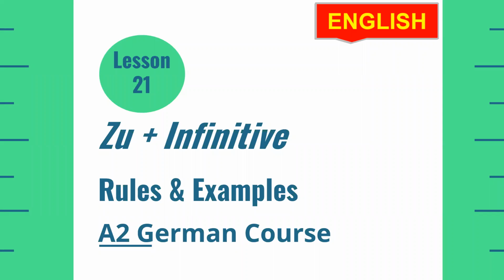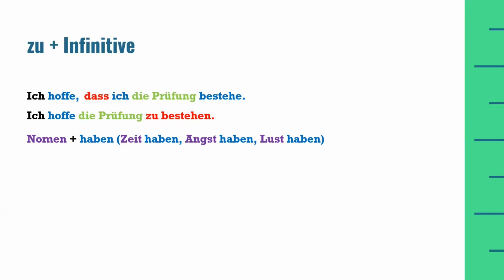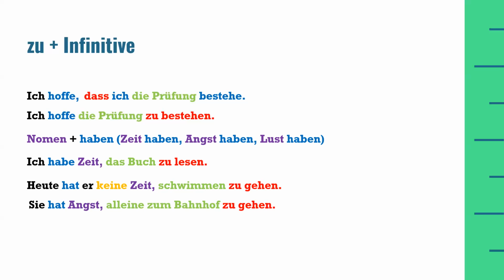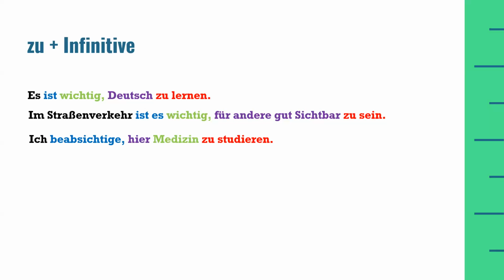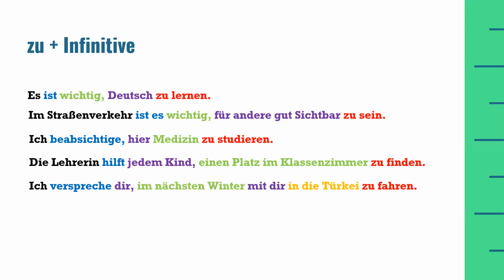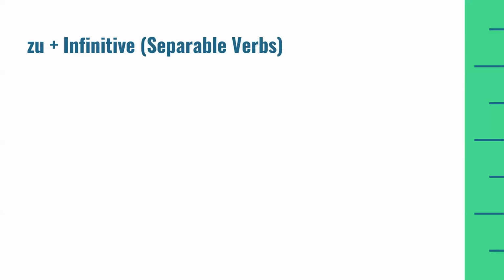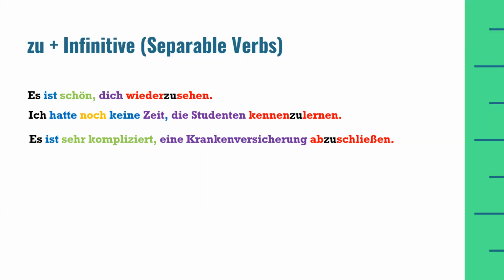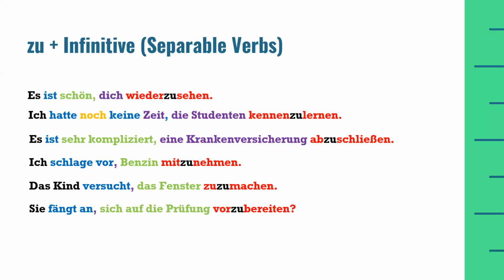zu plus infinitive in German language | How to use zu + infinitive | Lesson 21 | A2 German Course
zu + infinitive in German language is a very important grammar concept. The use of zu + infinitive in German grammar is explained with the help of examples. This German grammar concept of zu + infinitive makes it easier for the learner of German language to use compact sentences in German language.
If we look at the previous lesson of A2 level of German language course, where we learned the use of conjugation "dass", we used the subject twice, once in the main clause and once in the subordinate clause. However, if we use zu + infinitive instead of use of "dass", we need to use the subject only once. This means that the sentence will be very compact and easy to read and understand.
When we use some nouns with the verb "haben" in German language, we can also use zu + infinitive in our sentence. zu + infinitive comes at the last position in the sentence. Infinitive here means the use of verb in infinitive form. So whenever we use zu + infinitive, we have to take care of 2 things. First that this part always comes at the last position in the sentence and second that the verb will always be in infinitive form.